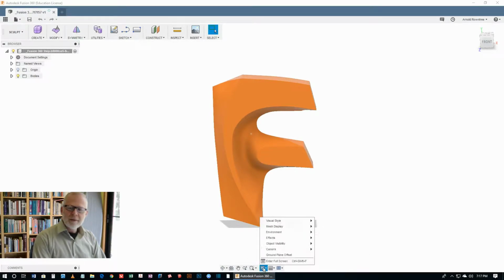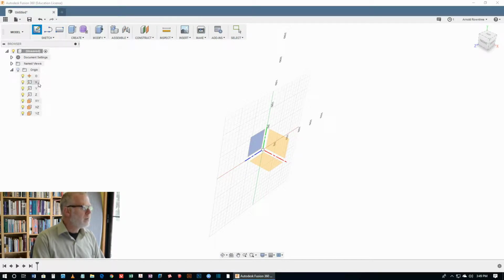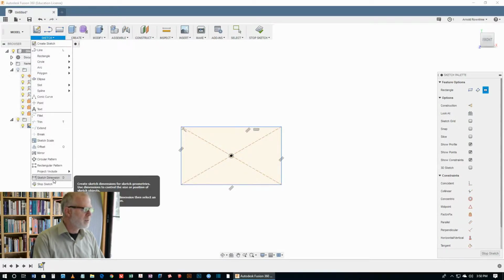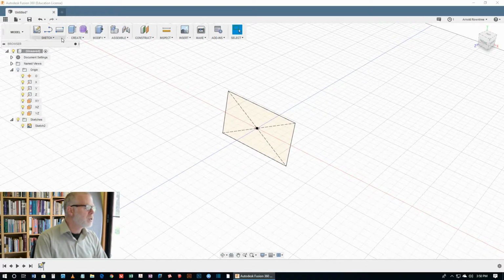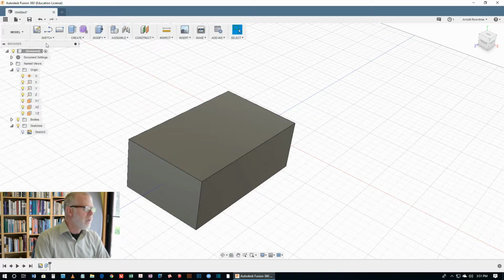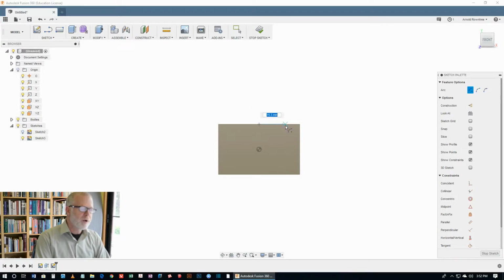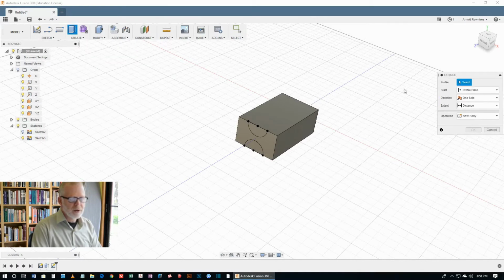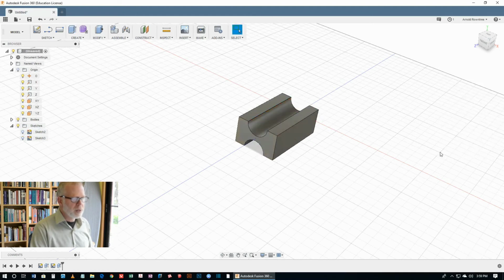Learn Fusion 360 the basics Part 2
Click this link to download the drawing and then print it off so that you can follow along and see the dimensions and the shape you're modeling.

This is the first of sixteen parts where you will learn Fusion 360. All totaled up that's a few hours to learn the basics of the sketcher and how to complete the common features of most simple engineering parts.

It is an effective way to learn Fusion 360, start with the most simple and work your way up with me to some more complex ones.

I've taken hundreds of students through these exercises in a wide variety of CAD programs. Fusion 360 is a good one, see my other videos, especially the survey of the CAD market, top to bottom.